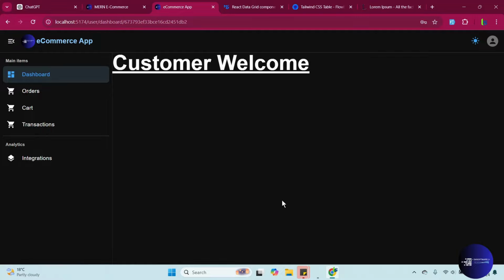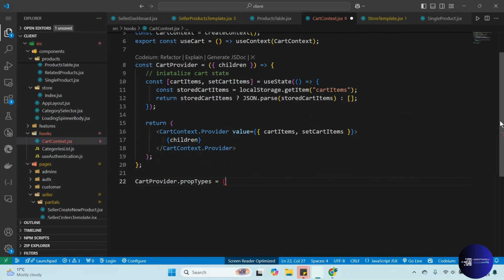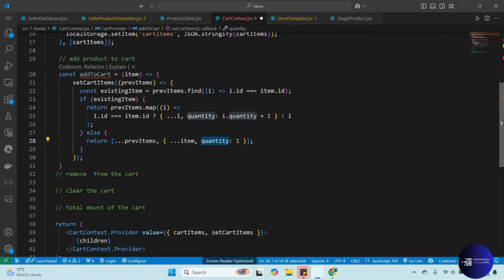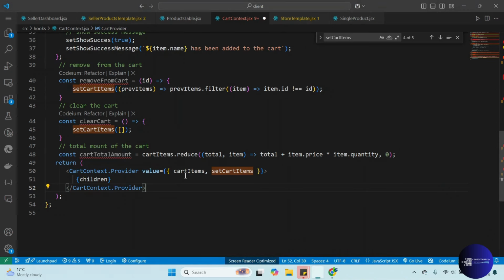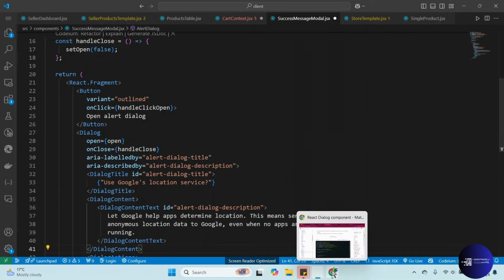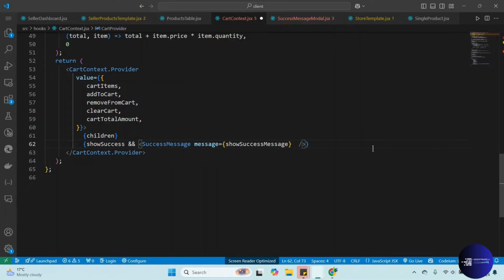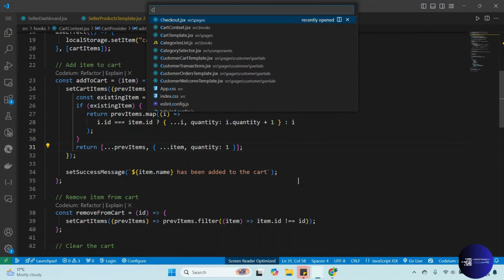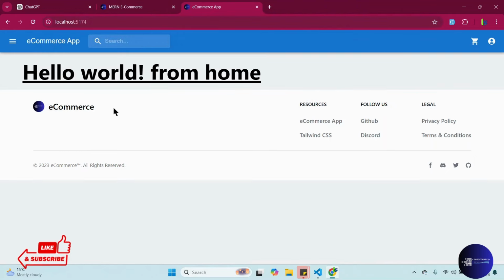Full-Stack MERN Shopping Cart: React & Redux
Welcome back to our MERN Stack tutorial series! 🚀 In this beginner-friendly, step-by-step guide, we’ll dive into building a fully functional Shopping Cart system. Perfect for e-commerce apps or any MERN stack project, this tutorial walks you through React, Redux, Tailwind CSS, and Material-UI (MUI) for a polished, dynamic cart experience.

What You’ll Learn in This Tutorial:
✅ Add Products to Cart: Dynamically handle product selections and quantities.
✅ Update Cart Items: Adjust quantities, calculate totals, and reflect changes instantly.
✅ Remove Items from Cart: Manage deletions while maintaining a seamless UI.
✅ Role-Based Functionality: Customize cart behavior for Admin, Seller, and Customer roles.
✅ Responsive Design: Build a modern interface using Tailwind CSS and MUI components.
✅ Debugging Tips: Fix common coding issues with ChatGPT and more.

This tutorial is ideal for beginners and developers aiming to follow a step-by-step approach to create a professional shopping cart system in a MERN application.

Timestamps:
0:00 - Introduction
0:20 - Setting Up the Cart Component
20:20 - Add Success Message
27:37 - Use AI to Clean Up the Code
30:48 - Add CartProvider to App.jsx
33:13 - Show Cart Total Items on App Bar